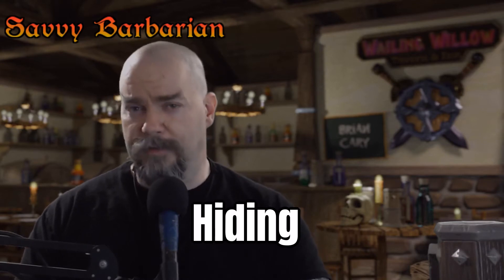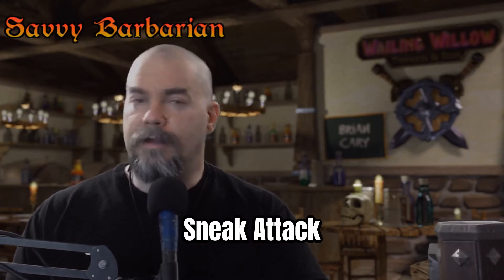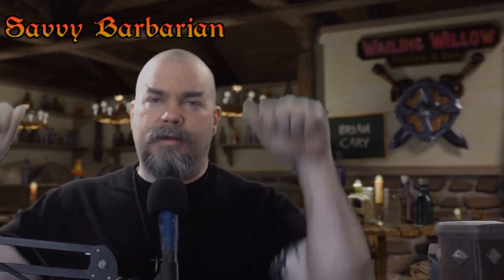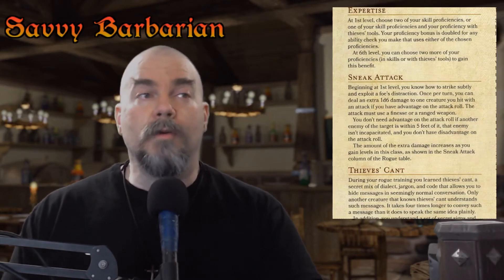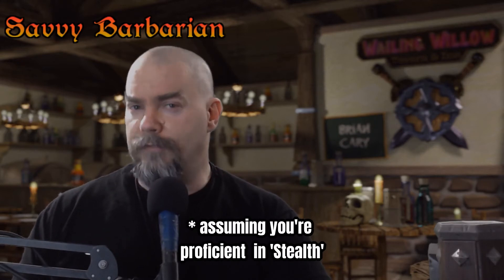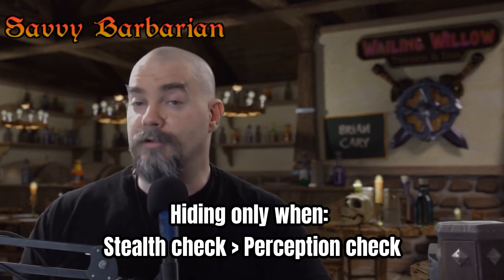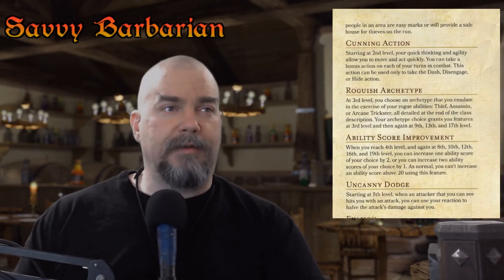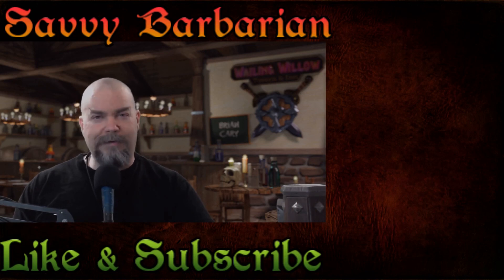DnD Hiding. Hide action in Combat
D&D hiding. Learn about the hide action and hide action in combat while you're running the game. Often controversial, hiding is a DnD mechanic that can be fun, but is often abused and misunderstood.

Let me know your opinions in the comments! Agree with me or roll with disadvantage ;)

Like my channel? Want to support sweet content? Consider getting my books which are D&D flavored. Get them anywhere books are sold; all

All clips and sounds not owned by Brian Cary and the Savvy Barbarian are in the pubic domain or are licensed as Creative Commons zero. All other sounds, images and clips are (C)copright 2019 by Brian Cary and the Savvy Barbarian including the Savvy Barbarian monicre and logo.